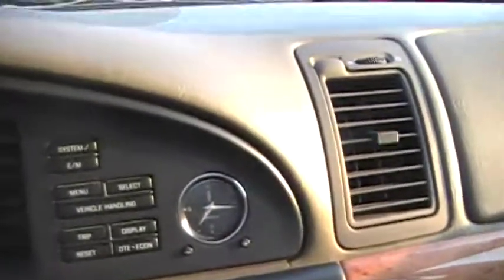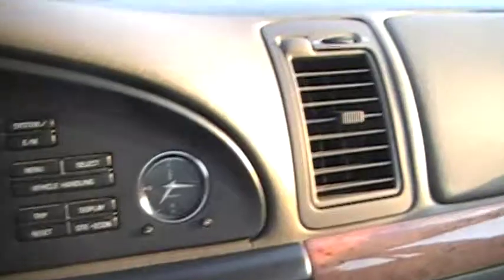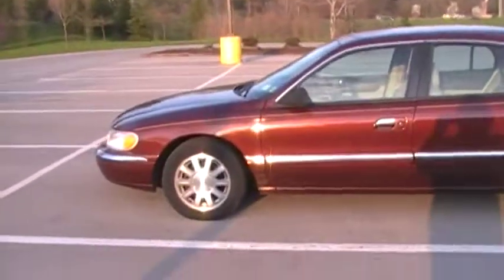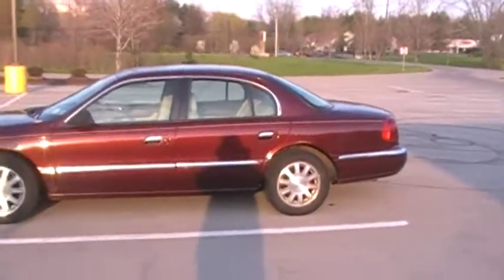Philldabuster Lincoln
dc